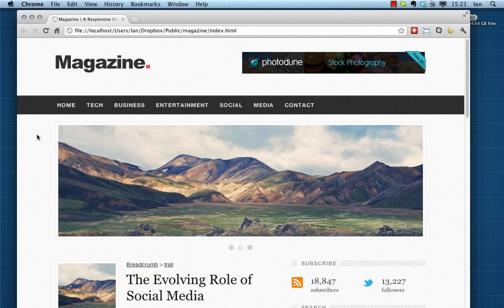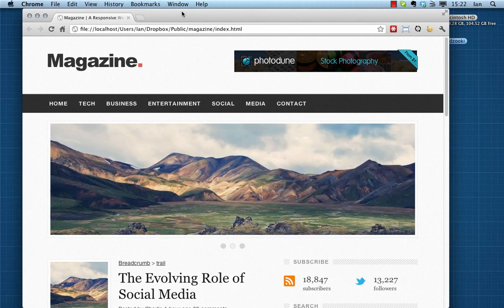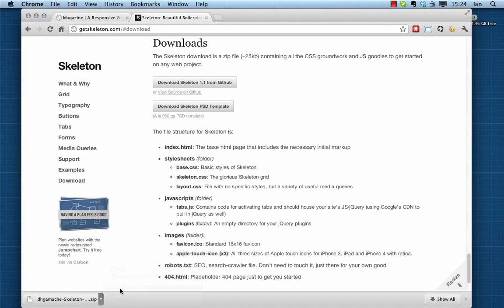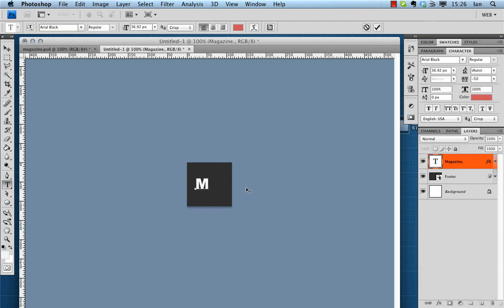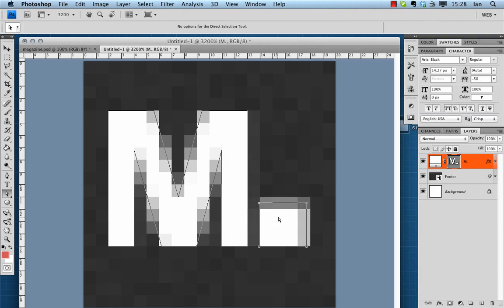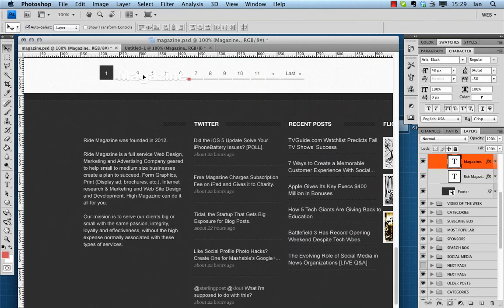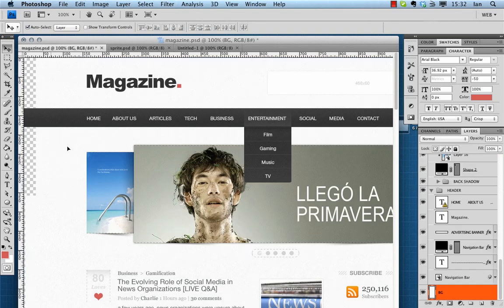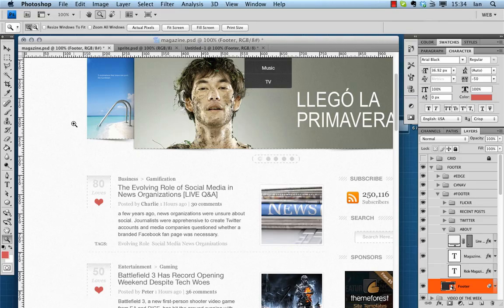RWD With Skeleton: First Steps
Dave Gamache's Skeleton Boilerplate provides the perfect foundations upon which to build responsive websites rapidly and reliably. We're going to use Skeleton and build a responsive page based on the Magazine design featured on Webdesigntuts+ recently. We'll be looking at everything from multiple background images, through to media queries, flexible media and mobile-friendly navigation. Let's get started!